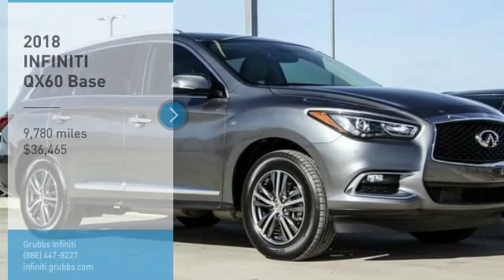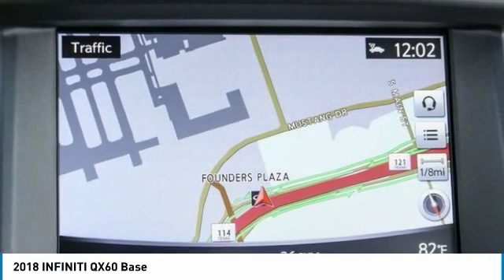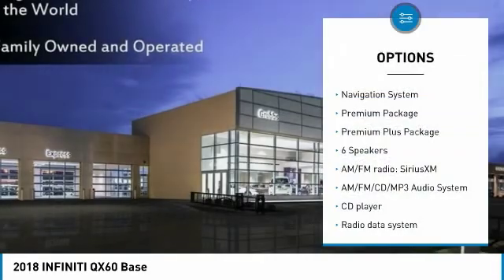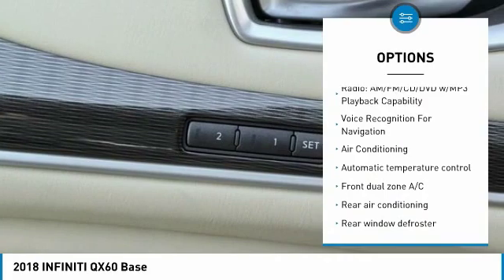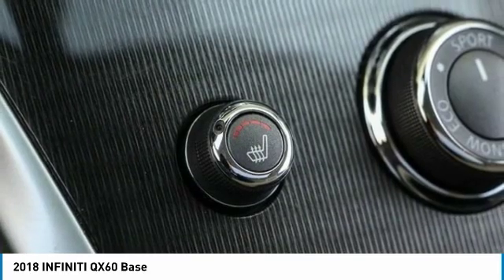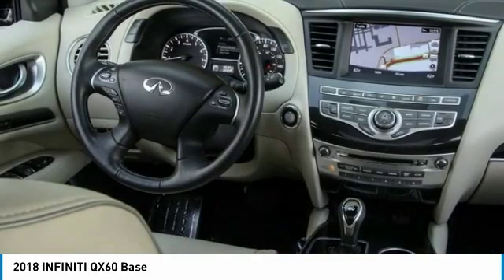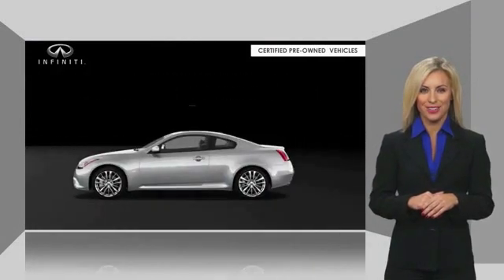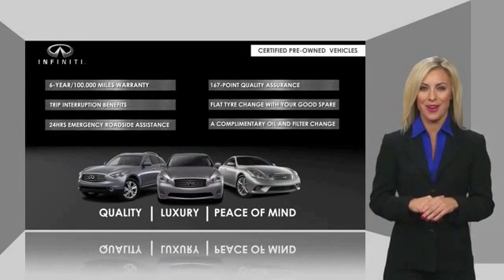2018 INFINITI QX60 Dallas TX, Ft. Worth TX, Grapevine TX JC515811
Grubbs INFINITI
1500 E State Highway 114

One Owner, Premium Plus package, HID Headlights, Power seats, Power windows and locks, Memory Seats, Heated Seats, Sunroof, Leather, Navigation, Allow Wheels, Bluetooth handsfree, 2-Way Driver's Seat Power Lumbar Support, Around View Monitor w/Moving Object Detection, Dual Occupant Memory System, Enhanced Intelligent Key Memory, Entry & Exit Assist, Heated Steering Wheel, Illuminated Kick Plates (IKP), INFINITI Navigation, Navigation System, Outside Mirrors w/Reverse Tilt-Down Feature, Premium Package, Premium Plus Package, Radio: AM/FM/CD/DVD w/MP3 Playback Capability, Rain-Sensing Front Windshield Wipers, Rear Bumper Protector, Remote Engine Start, Roof Rails, Voice Recognition For Navigation. This vehicle is equipped with: Premium Package (2-Way Driver's Seat Power Lumbar Support, Dual Occupant Memory System, Enhanced Intelligent Key Memory, Entry & Exit Assist, Heated Steering Wheel, Outside Mirrors w/Reverse Tilt-Down Feature, Radio: AM/FM/CD/DVD w/MP3 Playback Capability, Rear Bumper Protector, Remote Engine Start, and Roof Rails), Premium Plus Package (Around View Monitor w/Moving Object Detection, Illuminated Kick Plates (IKP), INFINITI Navigation, Rain-Sensing Front Windshield Wipers, and Voice Recognition For Navigation), Navigation System, 3rd row seats: bench, 4-Wheel Disc Brakes, 5.25 Axle Ratio, 6 Speakers, ABS brakes, Air Conditioning, AM/FM radio: SiriusXM, AM/FM/CD/MP3 Audio System, Auto-dimming Rear-View mirror, Automatic temperature control, Bodyside moldings, Brake assist, Bumpers: body-color, CD player, Delay-off headlights, Driver door bin, Driver vanity mirror, Dual front impact airbags, Dual front side impact airbags, Electronic Stability Control, Fog lights, Four wheel independent suspension, Front anti-roll bar, Front Bucket Seats, Front Center Armrest w/Storage, Front dual zone A/C, Front reading lights, Fully automatic headlights, Garage door transmitter, Heated door mirrors, Heated Front Seats, Heated front seats, High intensity discharge headlights: Bi-Xenon, Illuminated entry, Leather Shift Knob, Leather steering wheel, Leather-Appointed Seats, Low tire pressure warning, Occupant sensing airbag, Outside temperature display, Overhead airbag, Overhead console, Panic alarm, Passenger door bin, Passenger vanity mirror, Power door mirrors, Power driver seat, Power Liftgate, Power moonroof, Power passenger seat, Power steering, Power windows, Radio data system, Rear air conditioning, Rear anti-roll bar, Rear reading lights, Rear seat center armrest, Rear window defroster, Rear window wiper, Reclining 3rd row seat, Remote keyless entry, Security system, Speed control, Speed-sensing steering, Speed-Sensitive Wipers, Split folding rear seat, Spoiler, Steering wheel mounted audio controls, Tachometer, Telescoping steering wheel, Tilt steering wheel, Traction control, Trip computer, Turn signal indicator mirrors, Variably intermittent wipers, and Wheels: 18 Triple 5-Spoke Aluminum-Alloy.